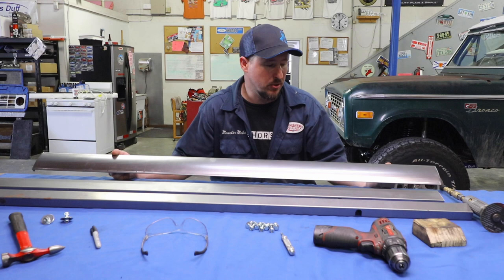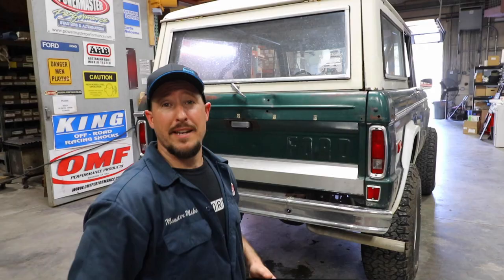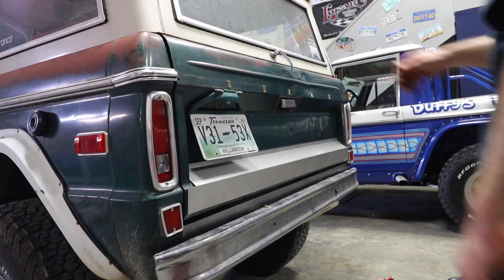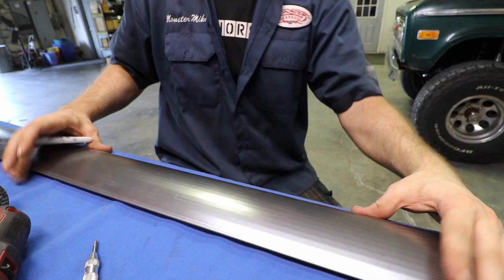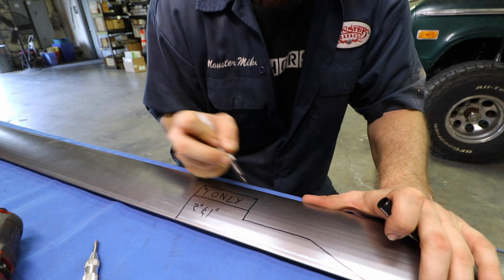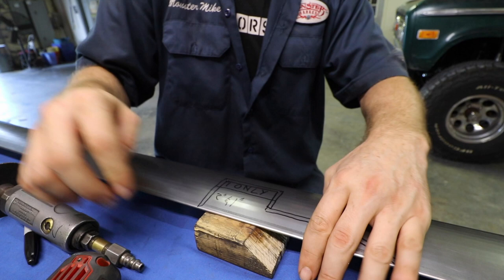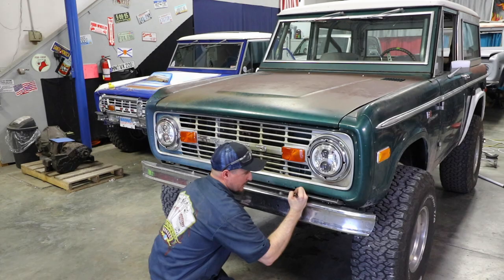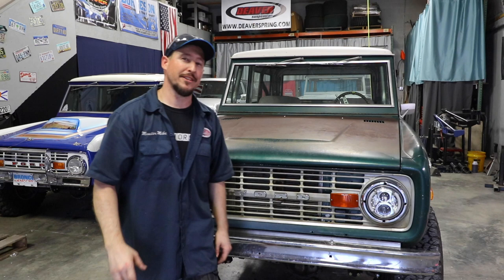Just say no to Gap! James Duff Roll Pan Install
Today we are checking out the James Duff Filler panels also known as roll pans. These will clean your Bronco up and remove that unsightly gap after doing a body lift on your Early Bronco.

These 18 gauge filler panels fill the space with a clean edge giving a finished look. Front rolled design fits 1-3" body lifts. Rear pan features cut out for license plate wiring and comes in two versions; one for 1" body lift, the other for 2-3" body lifts (with laser etched trim marks to trim for which one you have.) Rear mounts through the stock bolt holes in the frame. The front mounts to the grill with the attachment of your choice (hardware not included due to variety of personal preferences, including welding.)